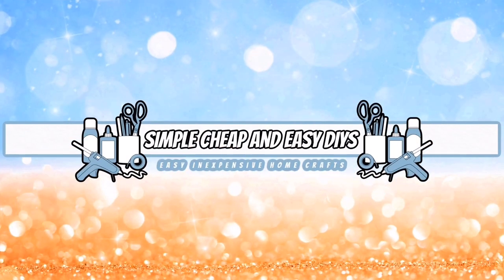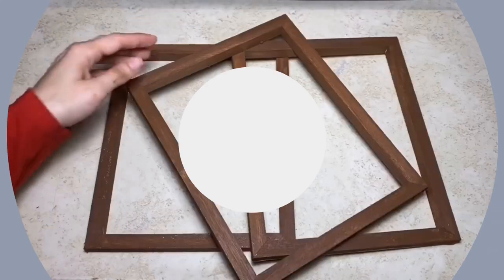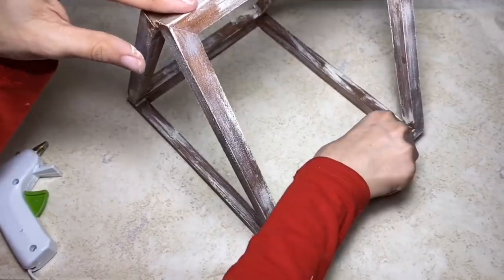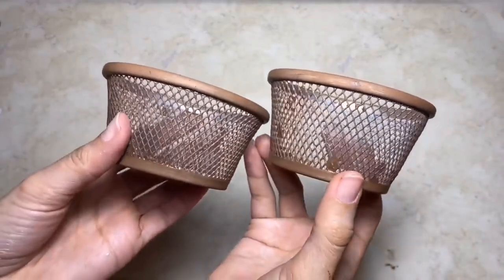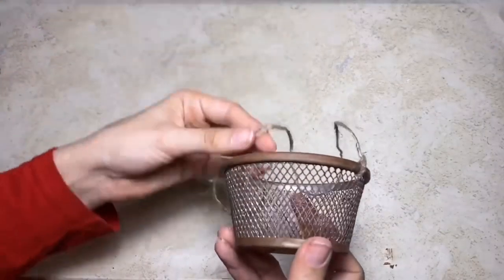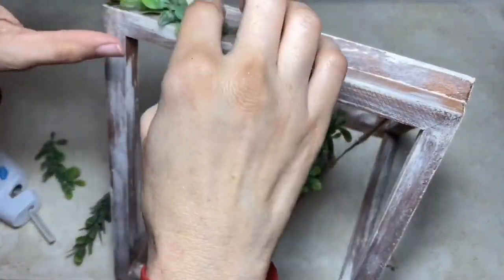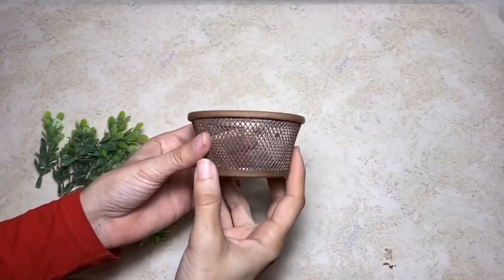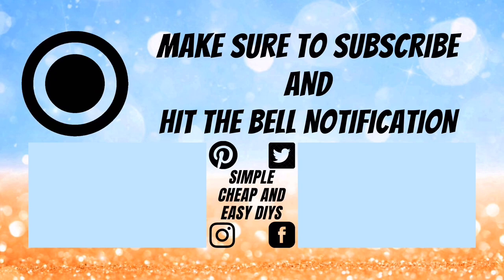DIY Farmhouse Planter Decor | Dollar Tree DIYs | Easy And Affordable | Craft Ideas On A Budget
Easy How To Tutorial - In today’s video I will show you how to make this DIY Farmhouse planter Decor. This is a Dollar Tree DIYs that anyone can do. These Craft Ideas On A Budget For 2021 would look great with your farmhouse theme decorations. These projects is simple and affordable to make but will give you a nice Farmhouse feel for everyday decor

- Glitter Boxwood (Walmart)
- Apple Barrel Paint - Brown Oxide - (Walmart)
- Apple Barrel Paint - Antique White - (Walmart)

~*~ Simply Cheap & Easy DIYs ~*~ Craft Smarter Not Harder ~*~